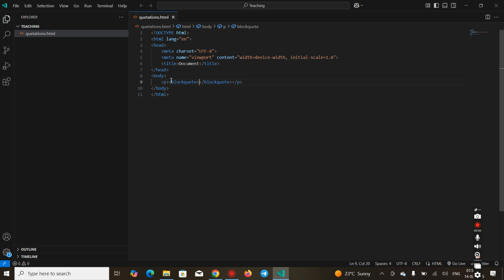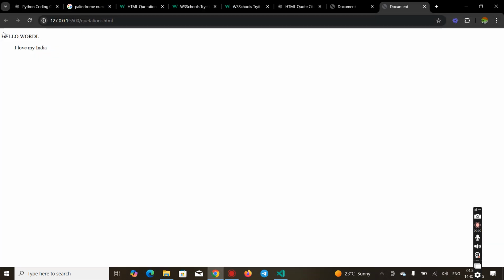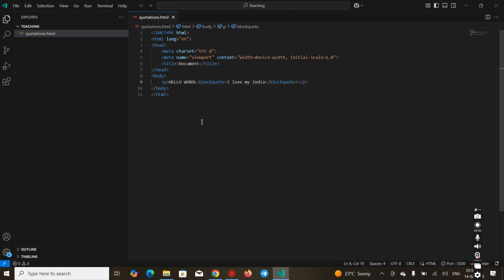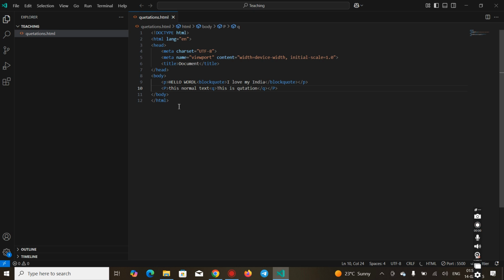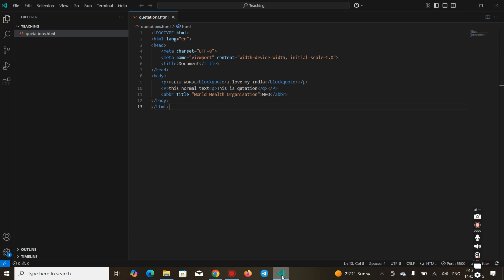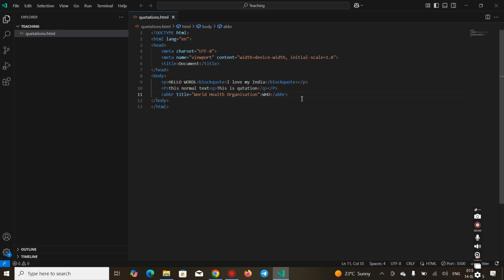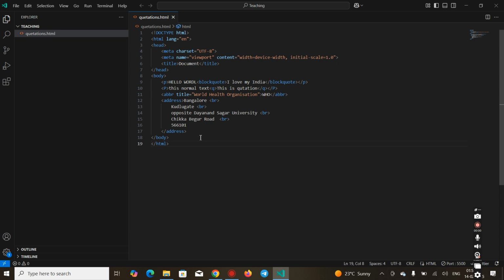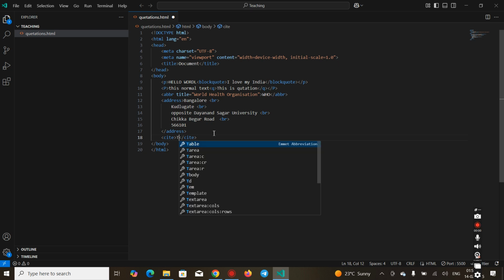Quotations | Quotation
Dive into the power of words with our latest video exploring the most inspiring quotations from history's greatest thinkers! Discover how these timeless sayings can motivate, uplift, and challenge us to view life differently. Join us as we dissect the meanings behind each quote and share personal stories that resonate. Whether you're seeking wisdom or a quick dose of inspiration, this video is your go-to source for impactful quotes!